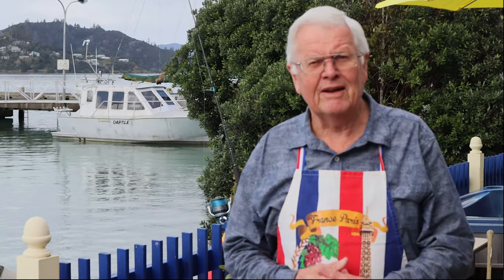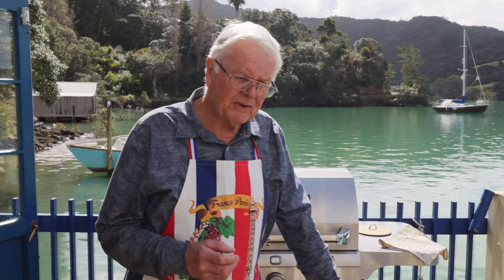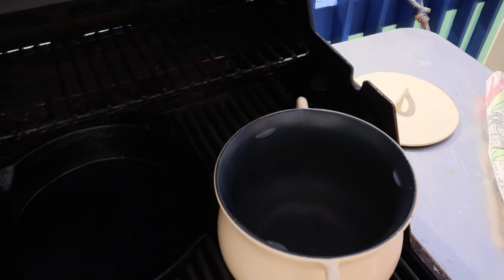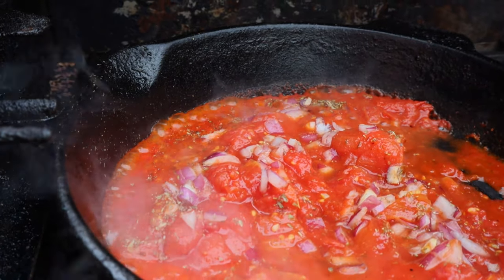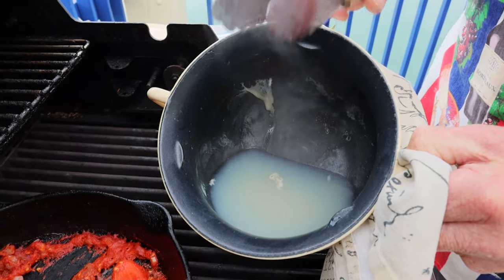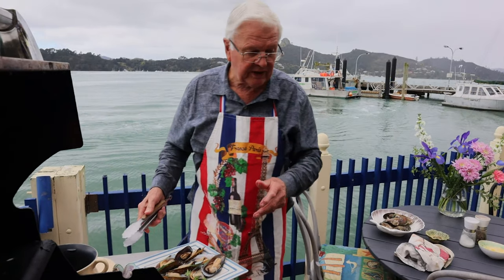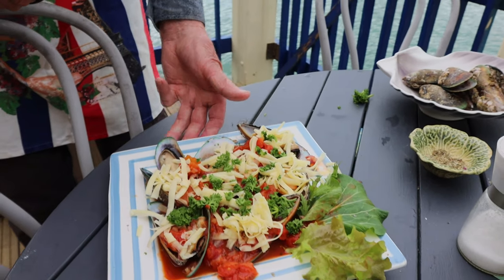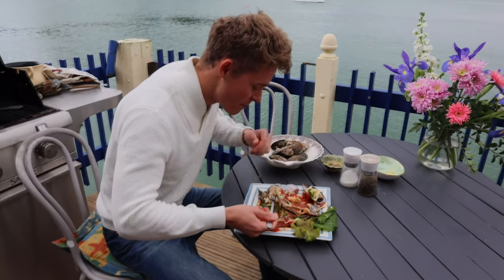How to Cook NZ Mussels | Grandads Kitchen